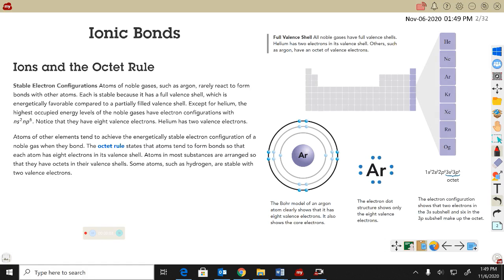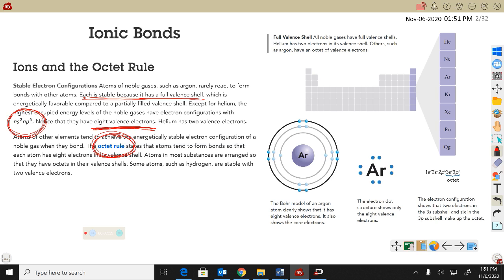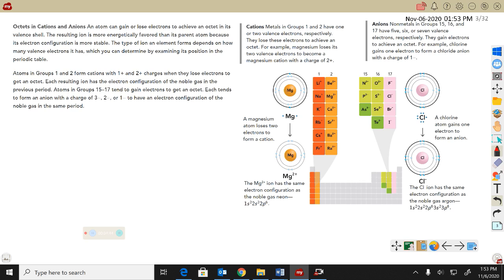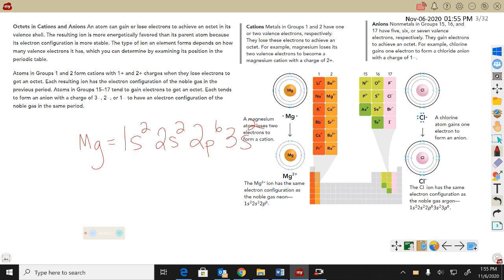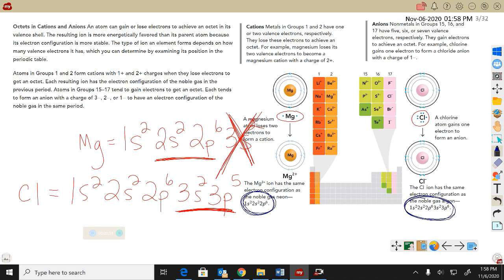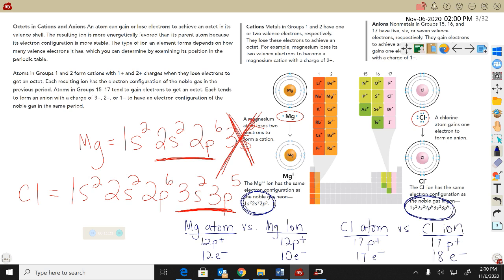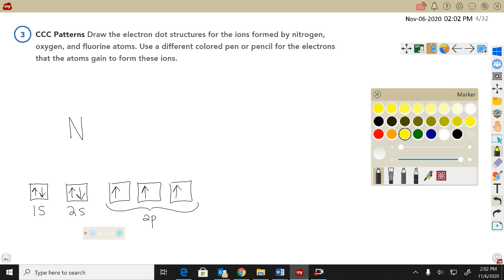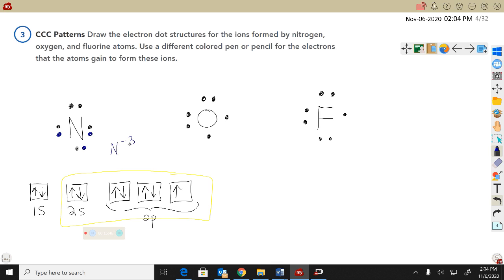Ions and the Octet Rule